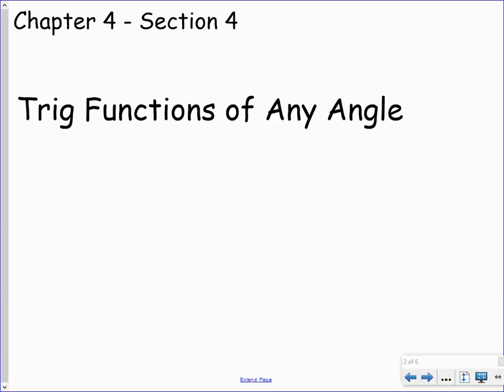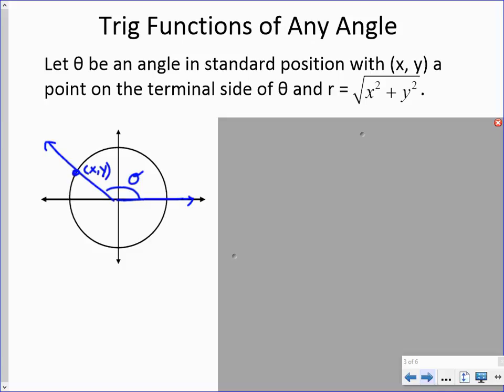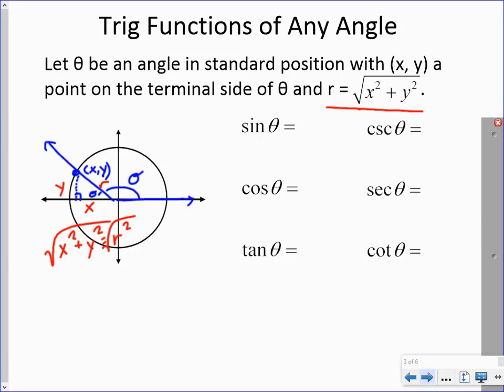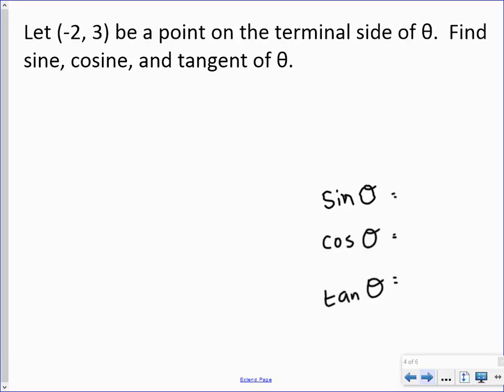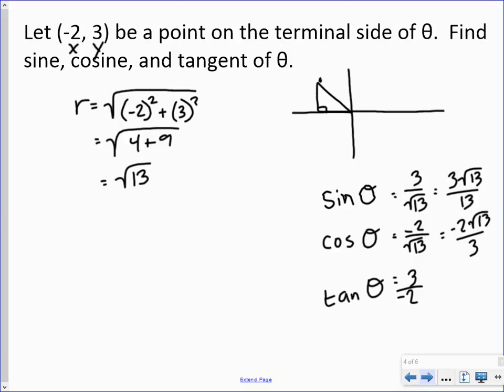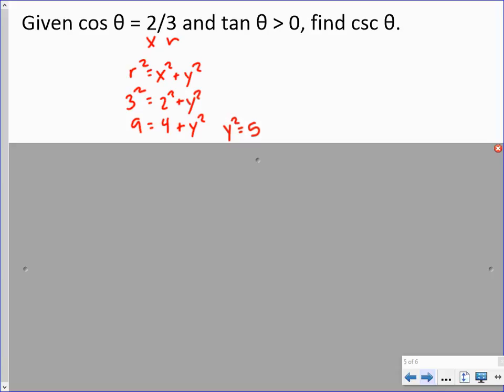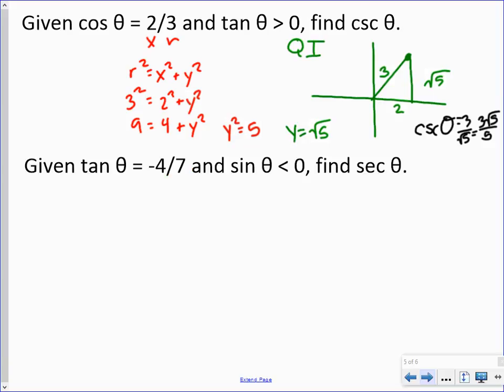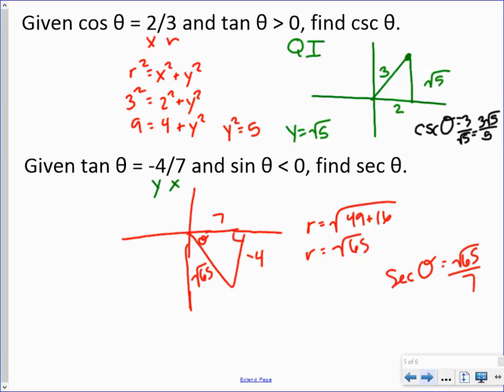Notes 4 4b Trig Functions of Any Angle